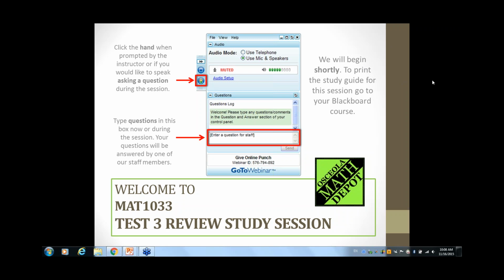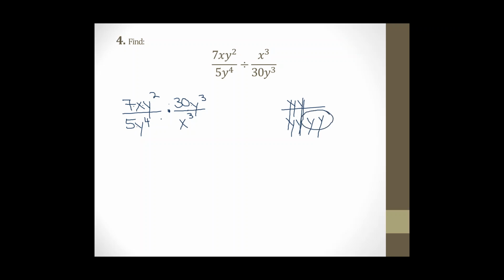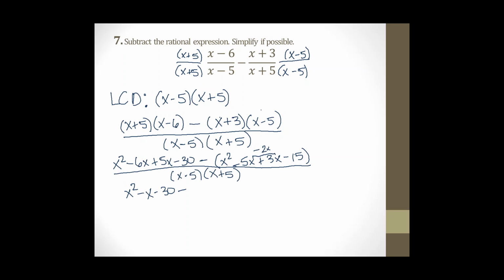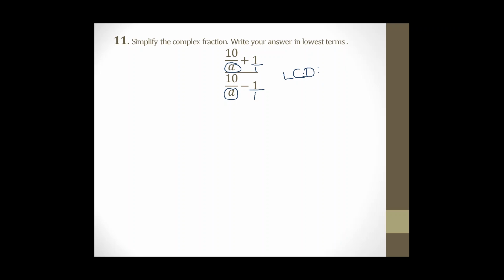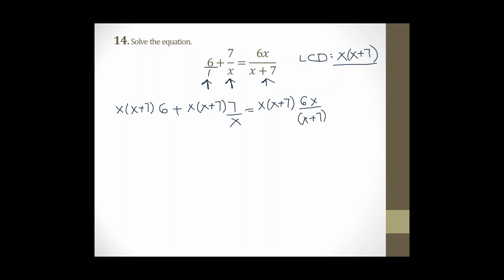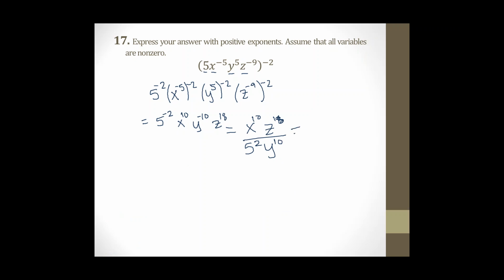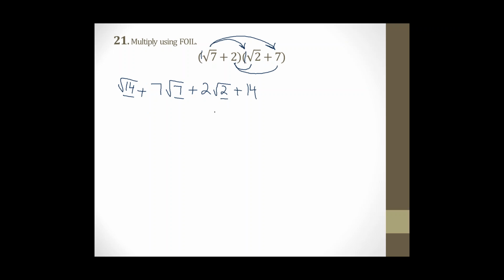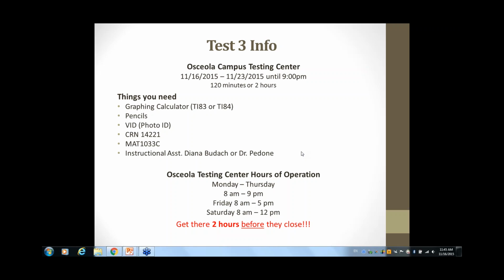ACSY MAT1033 Test 3 Online Review B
25 questions review to prepare for Test 3.